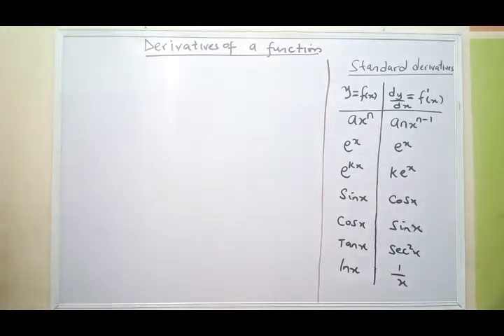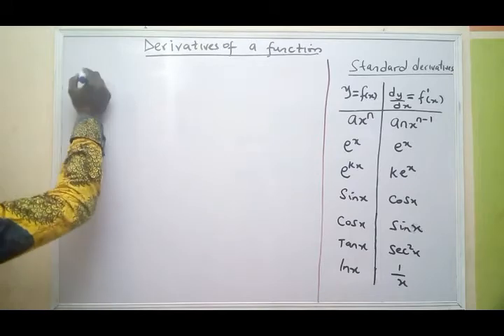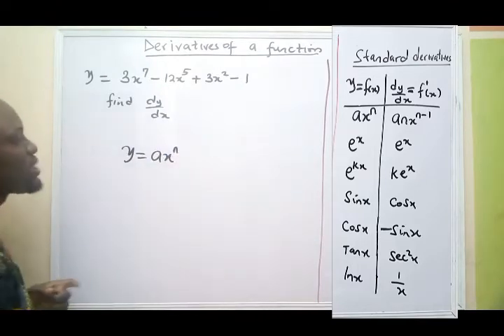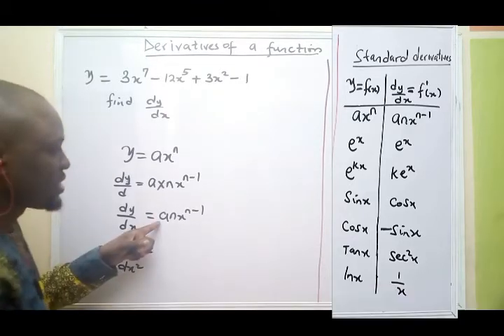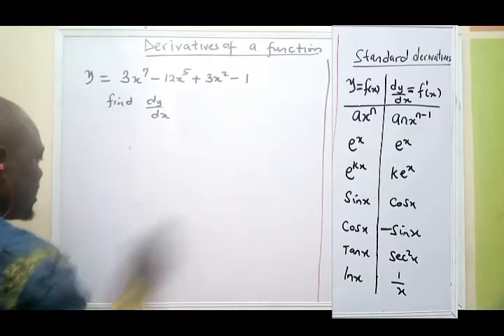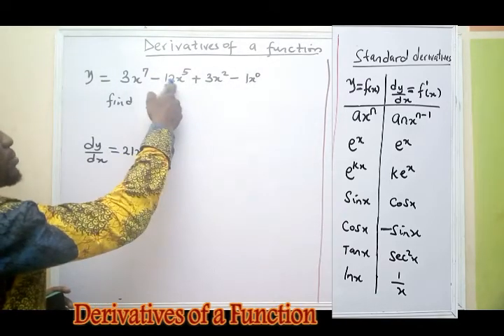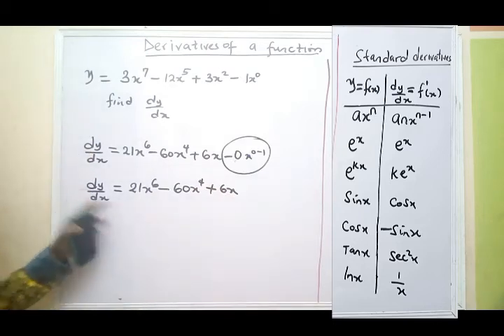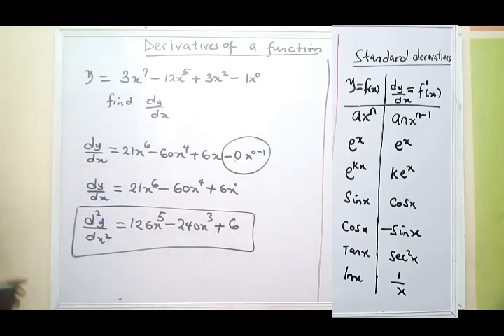Derivatives of a function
This video is all about the derivative of a polynomial function.
when differentiating a polynomial function which is an algebraic function multiply the exponent by the coefficient of X and subtract 1 from the exponent that gives the derivative of the function.